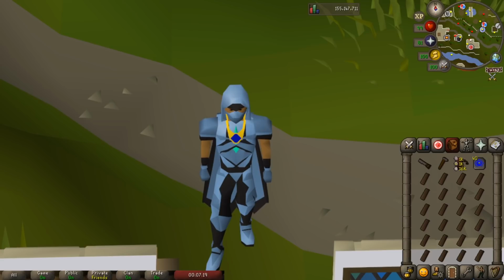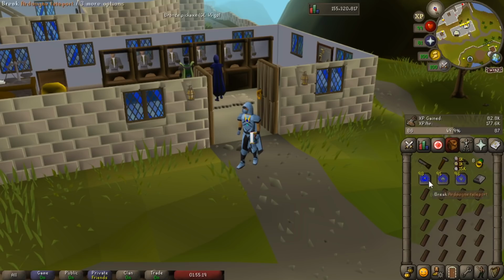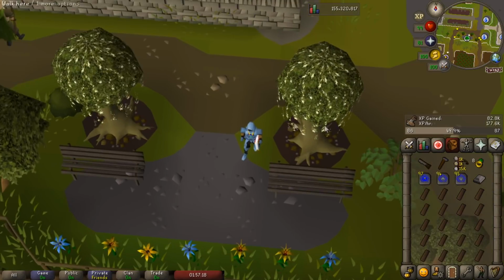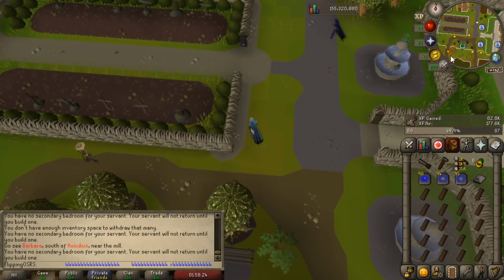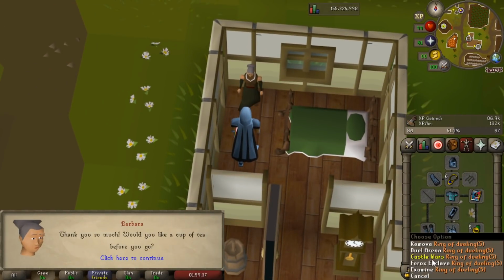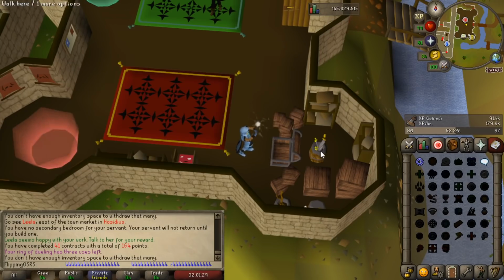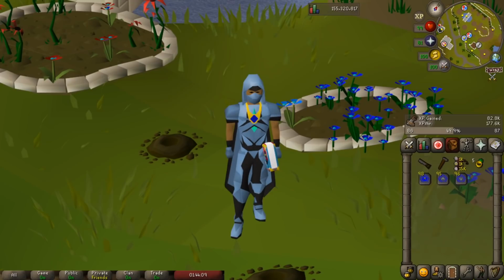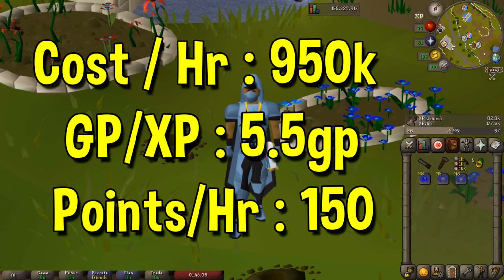Testing the New Mahogany Homes Construction Training Method! Construction Contract Guide [OSRS]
Hey guys, and welcome to day 1 guide of the new mahogany homes update. In today's update we received the new construction contracts training method. Essentially it is a low to mid level construction training method that is less click intensive and less expensive.

Mahogany homes start at level 1 and go up to level 70.

Level 20 - Novice
Level 50 - Adept
Level 70 - Expert

Today I will be testing the expert tier to see home much exp/hr you can get on day 1. I will also be calculating the gp/xp and overall cos of the method.

Heathenlok Games
Basstich
Power Of i
Ian Ian
Whales FTW
RevolverOcilot
Kush Patel
Tyler Mccutcheon
Brandton Graffin
Nathan Ashworth
Doubletalk
Andrew Nicol
Alex Bisson
William Corley
Chelsea Main
Vasil Cholakov
Spencer Sullivan
Swapfiets
Muhammad Mirza
Herieman
EarthPodcast
Faerell 2000
All Day Ray
Michael